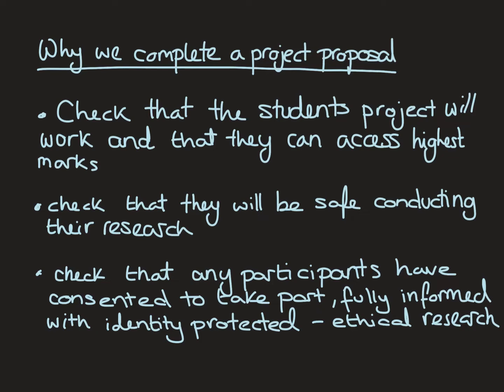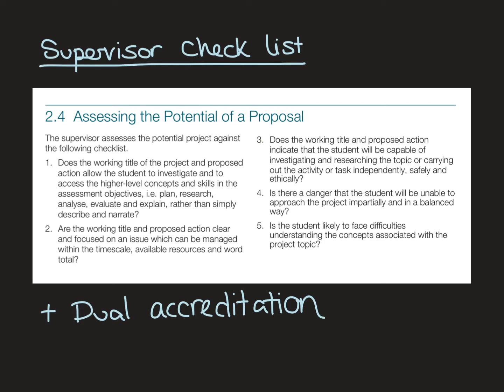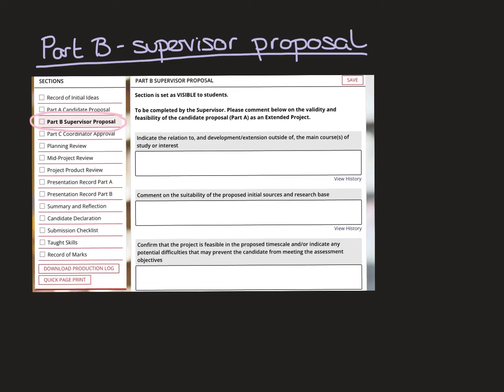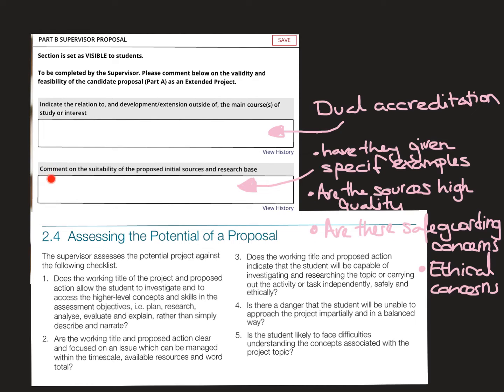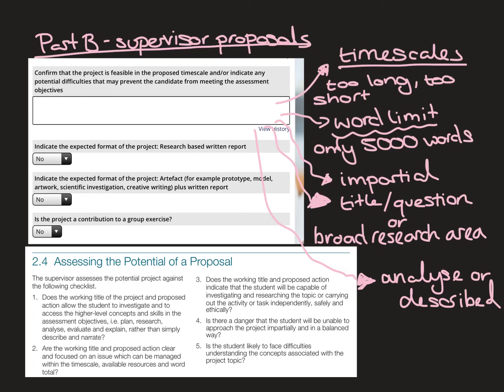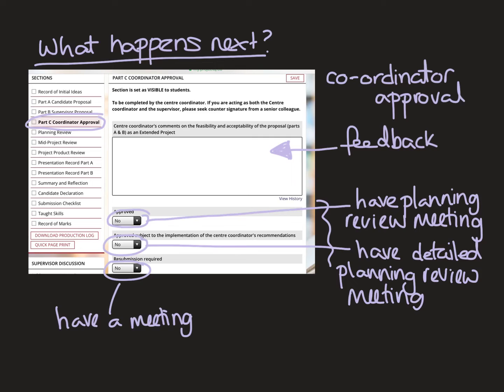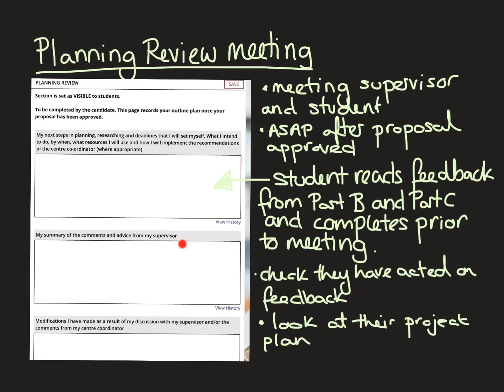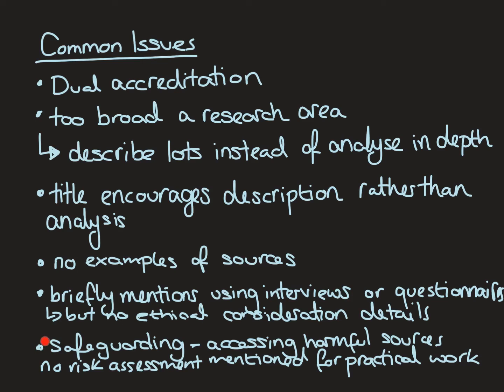EPQ supervisors - project proposal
Tutorial video for EPQ supervisors on completing the project proposal part b for the AQA EPQ.